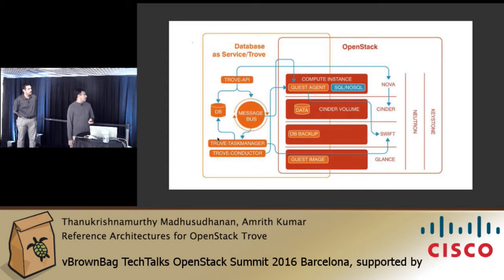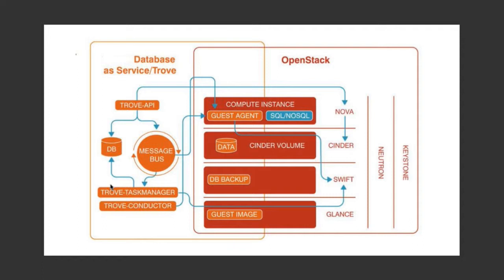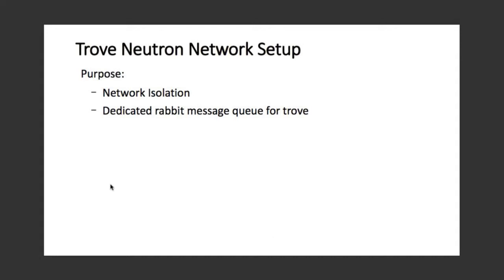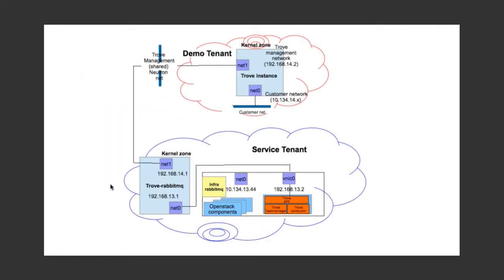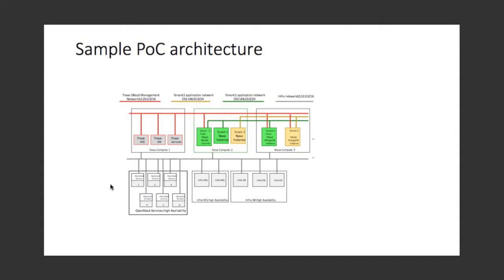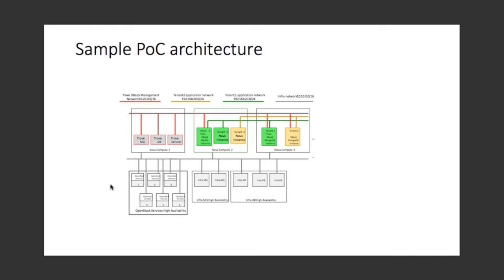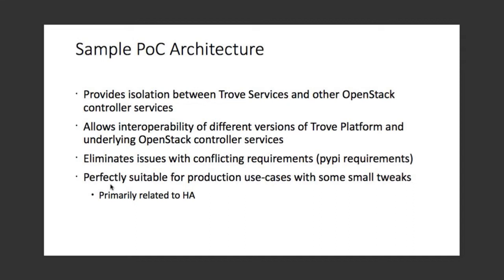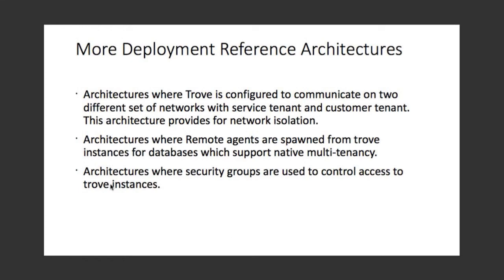2016 OpenStack Barcelona - Thanukrishnamurthy Madhusudhanan, Amrith Kumar - RA for Trove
Trove allows users to provision and manage the lifecycle of over a dozen relational and NoSQL databases. This talk provides a detailed description of the OpenStack Trove architecture, and common reference architectures for deploying Trove.

This talk begins with a detailed description of the architecture of Trove, the control plane components and the components that run in the guest instances. It describes how the various components interact with each other.

In particular, we focus on the networking aspects of how the various Trove components communicate amongst each other as this is critical to understanding the various reference architectures.

We then describe various reference architectures that are suitable for evaluation, production.